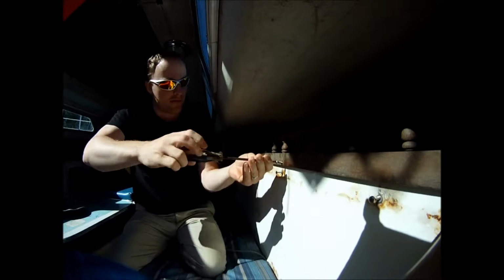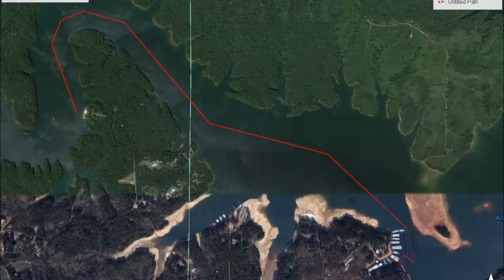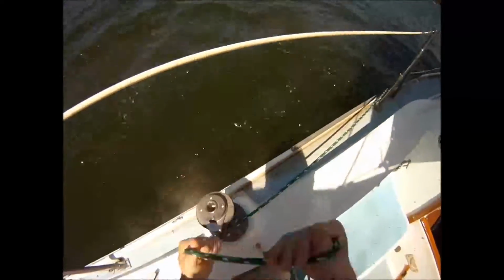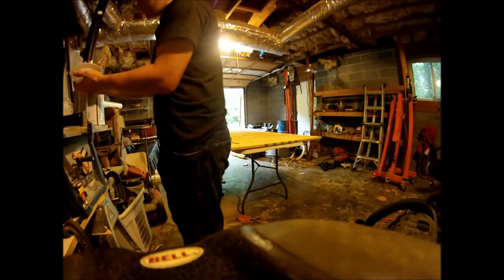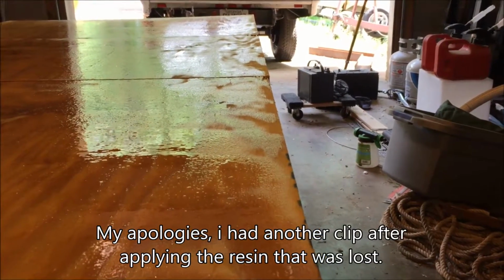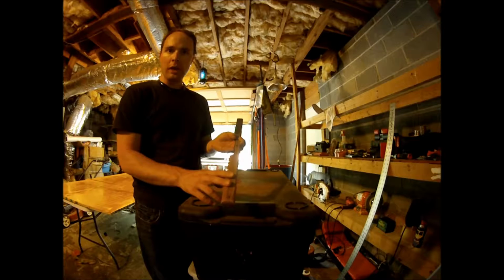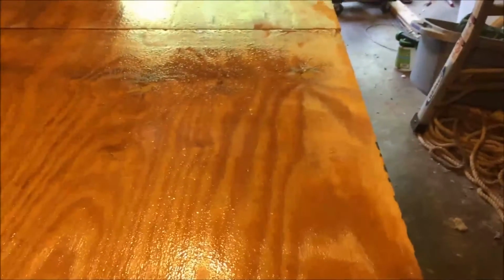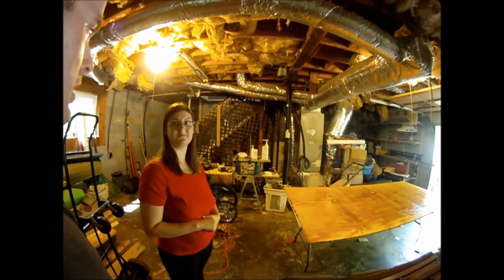Beaches, Day Sail and Woodwork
In this video we anchor at a nice beach, and i continue the woodwork to replace the stern.